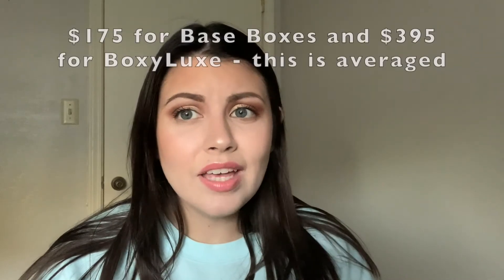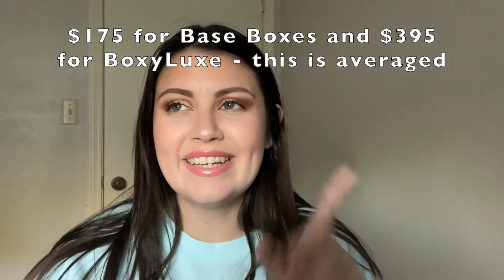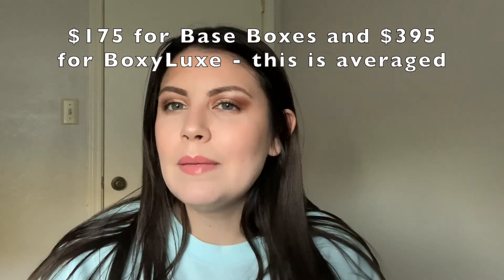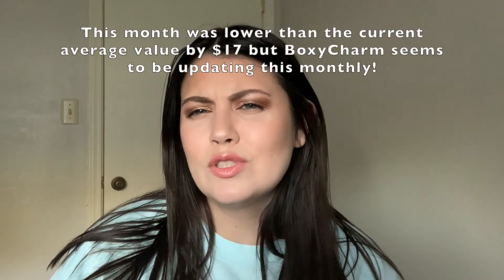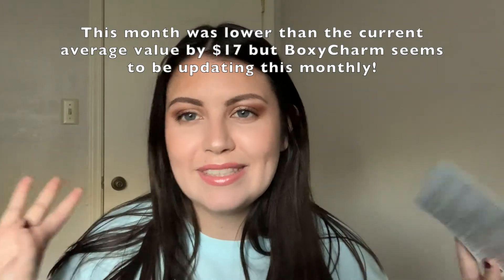IPSY Glam Bag Plus vs BoxyCharm | October 2020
Hello Beauties! Welcome to my FIRST ever IPSY Glam Bag Plus vs BoxyCharm show down.